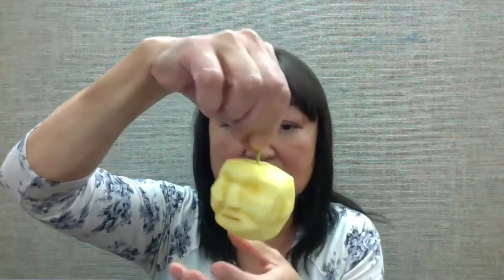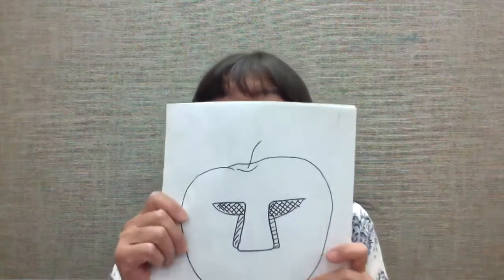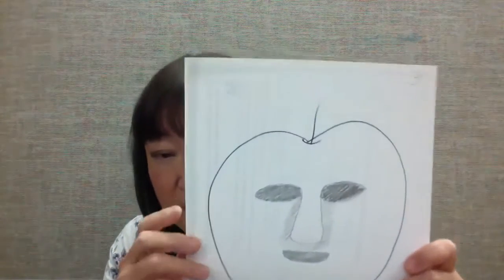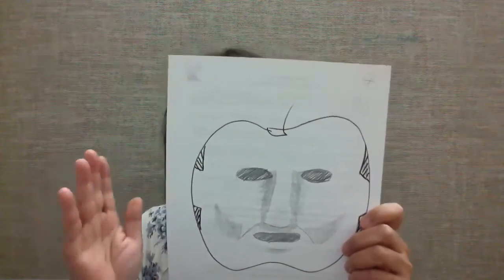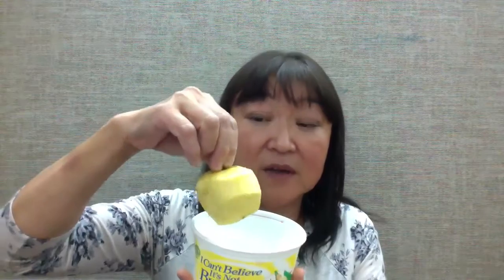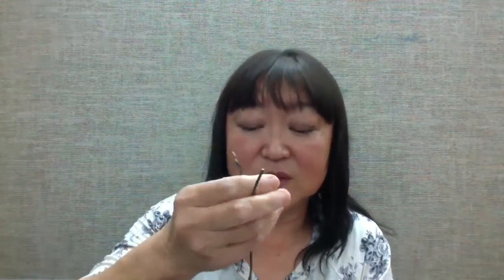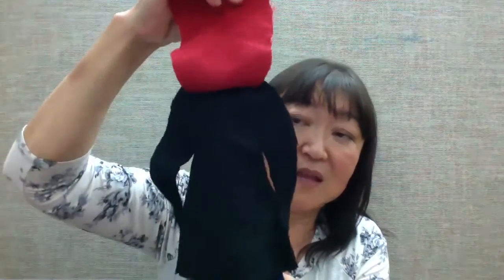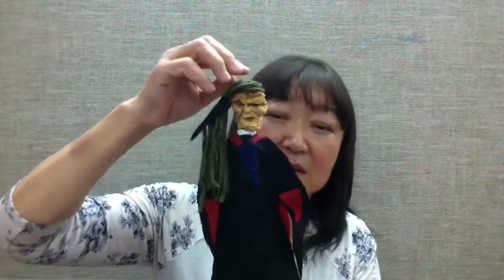Dried Apple Head